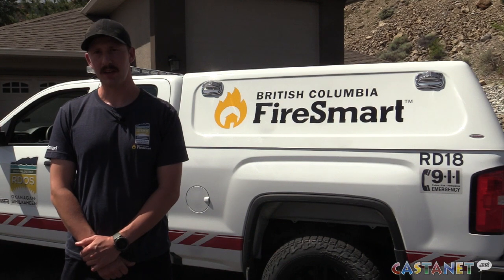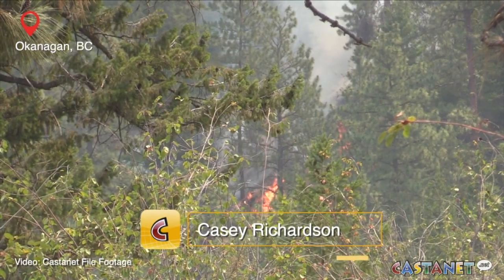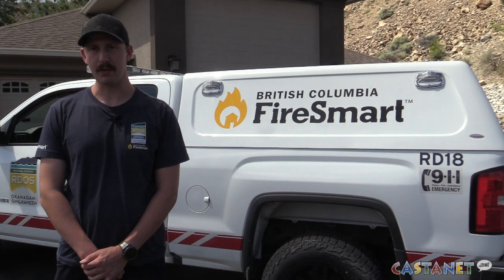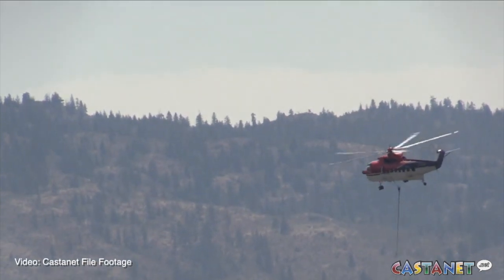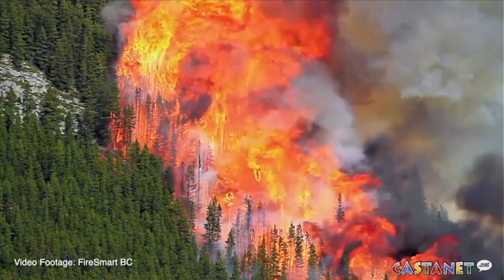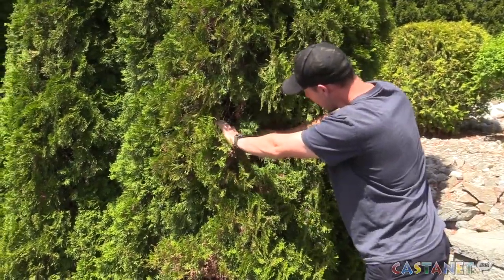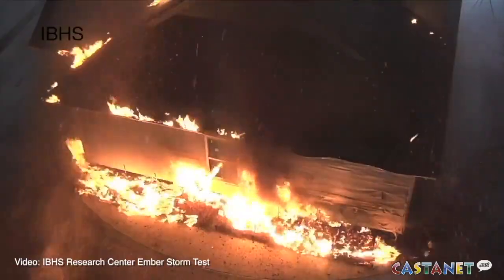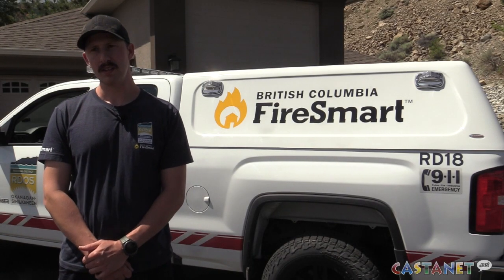Urgency to prep for wildfire season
As temperatures climb, the Regional District of Okanagan-Similkameen FireSmart team is urging homeowners to prep their properties against wildfire.